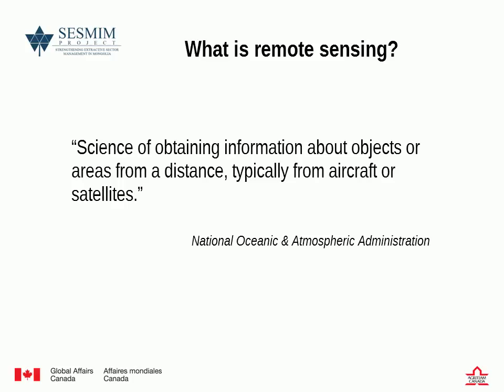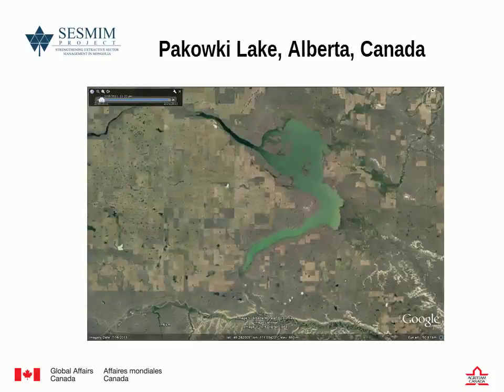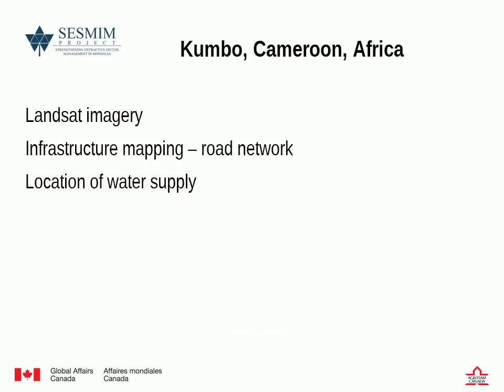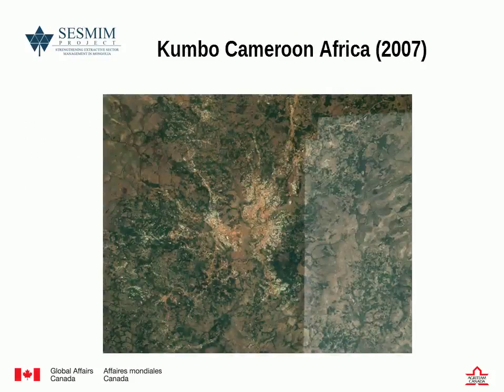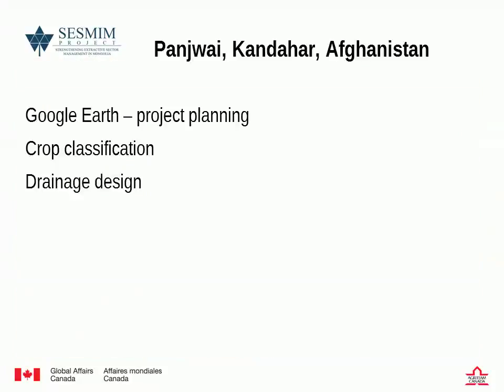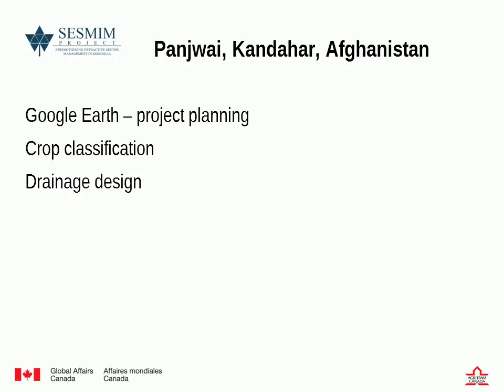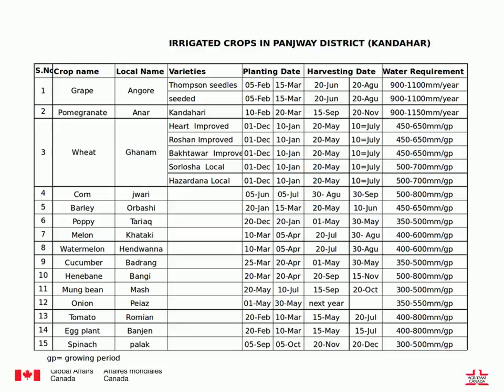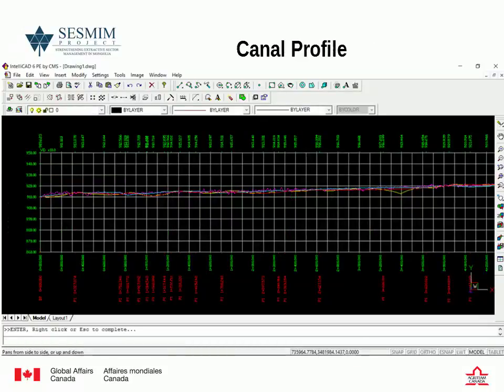FOSS4G Remote Sensing Training Workshop: Day 2 Case Studies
Examples of remote sensing case studies